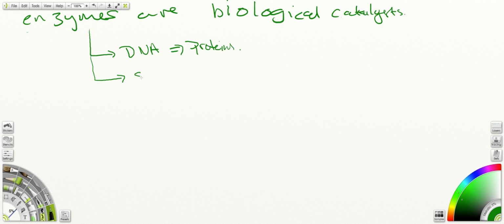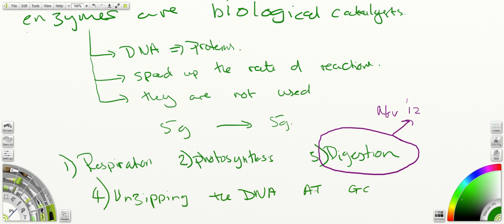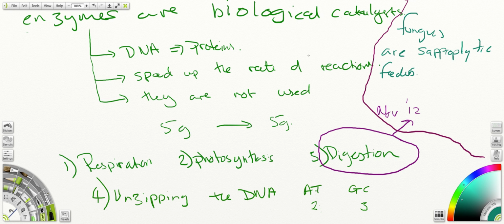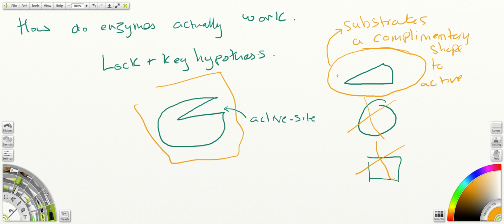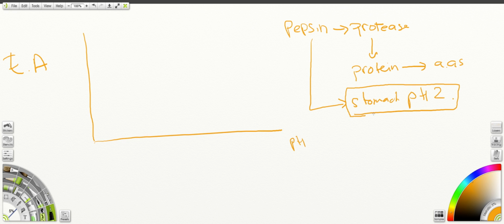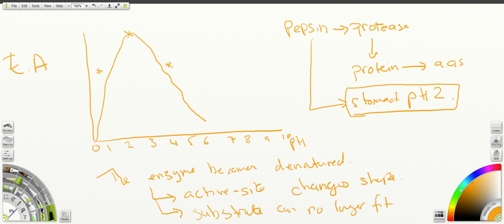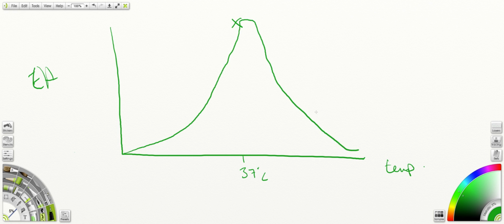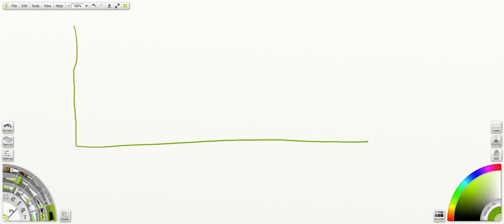4) B2 revision: Enzymes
What an enzyme is
How enzymes work
pH, temperature and substrate concentration on enzyme activity